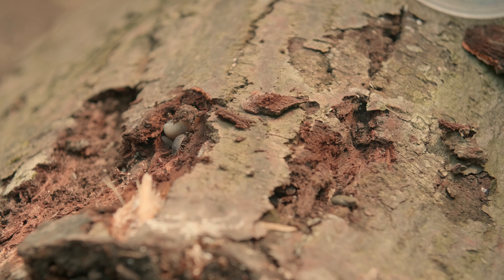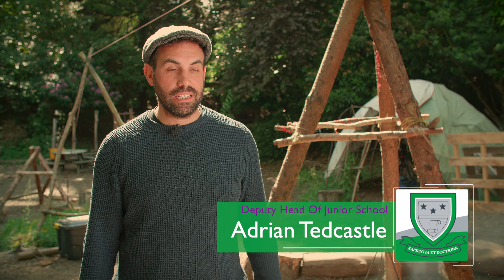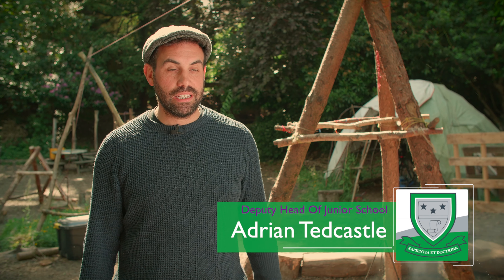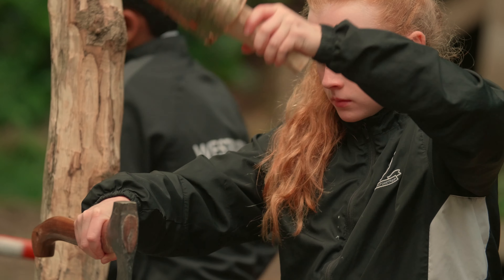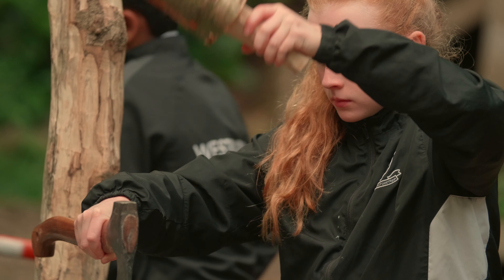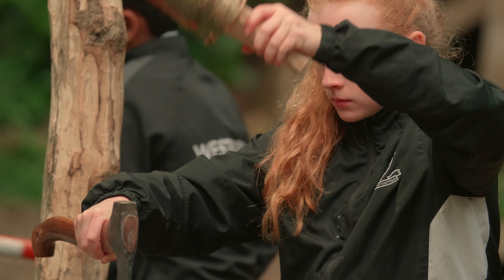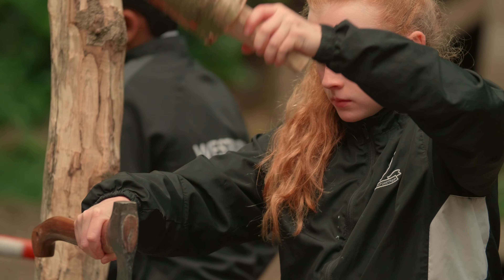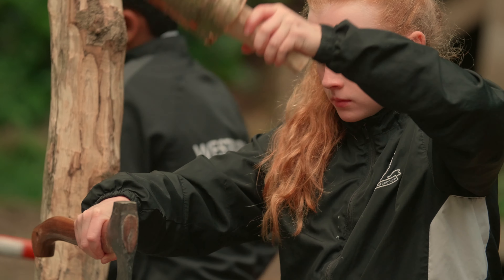Westbourne School - Outdoor Learning